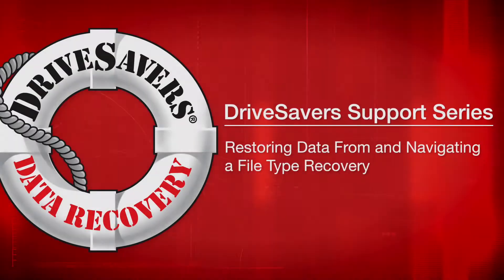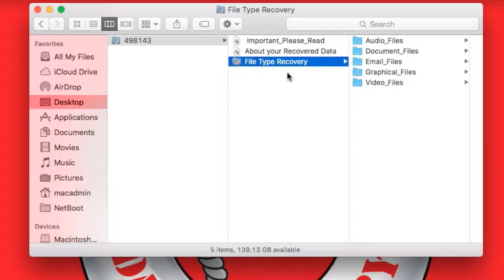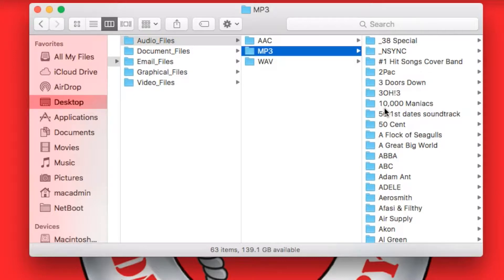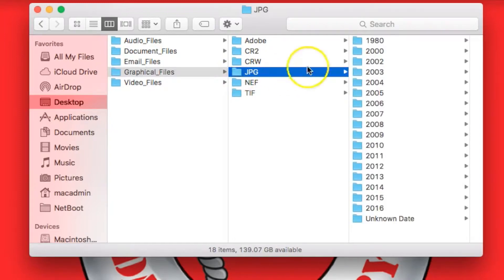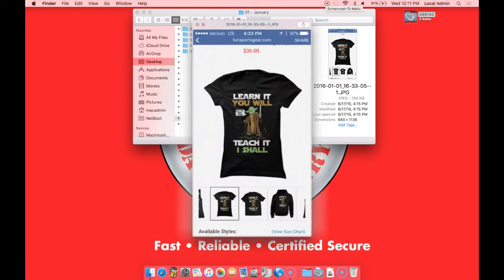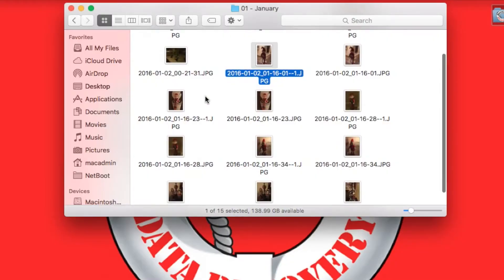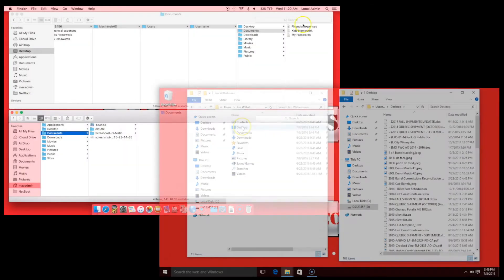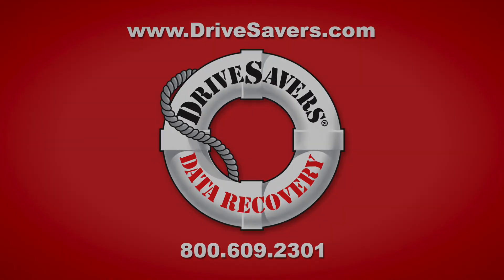DriveSavers Post Data Recovery Support Video 13 - Mac File Type Recovery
This is video number thirteen in our post-data recovery series. In this video we cover how to restore your file-type data recovery to your Mac.